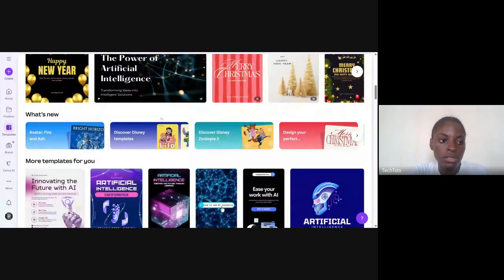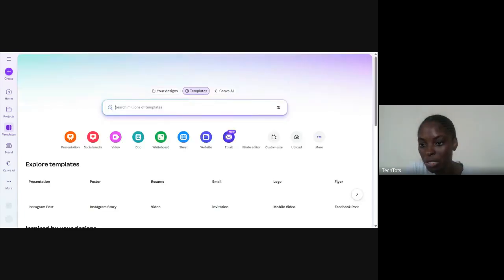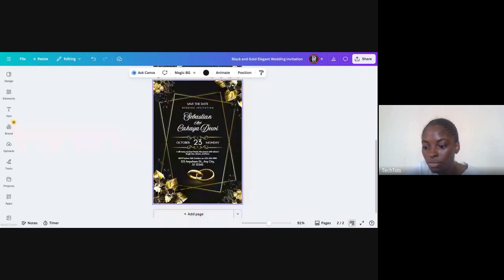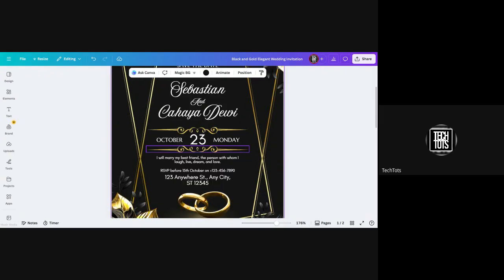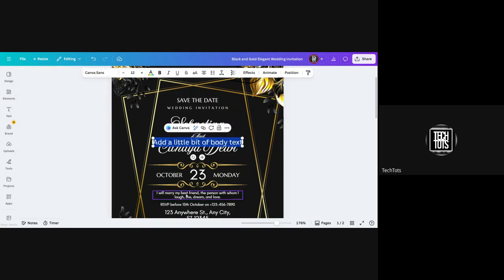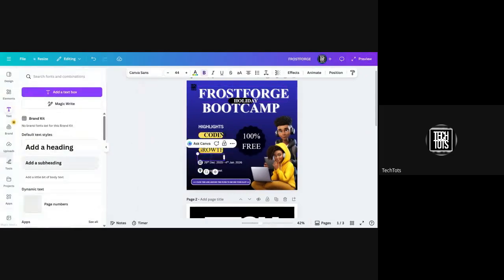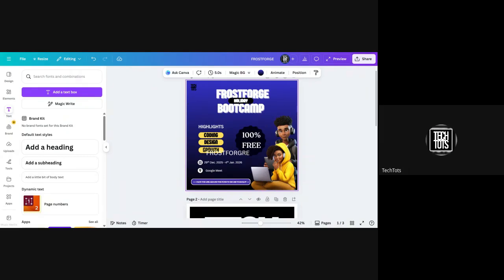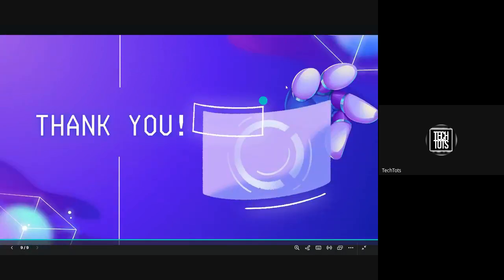Canva For Beginners – Master the Basics & Build Design Confidence | FrostForge Bootcamp Day 1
New to design? This session is for you.
In Day 1 of the FrostForge Bootcamp, we explored:
- How Canva works (the full blueprint)
- Essential tools: text, elements, templates
- Basic design rules and layout tips
- Building confidence as a beginner designer

It’s the perfect first step for teens and beginners who want to start creating with clarity and creativity.
📅 Recorded live on 29th December 2025.